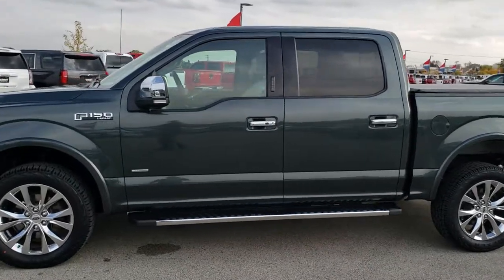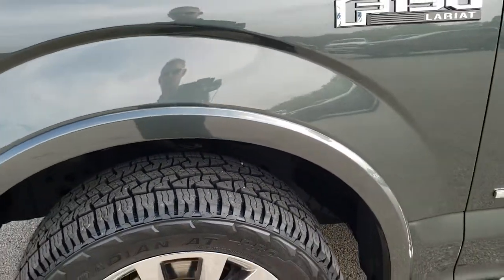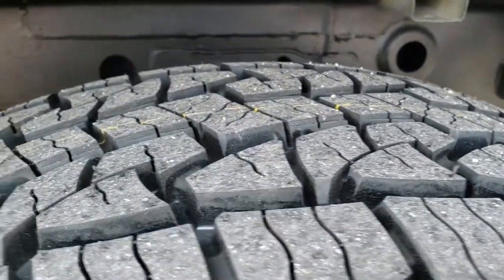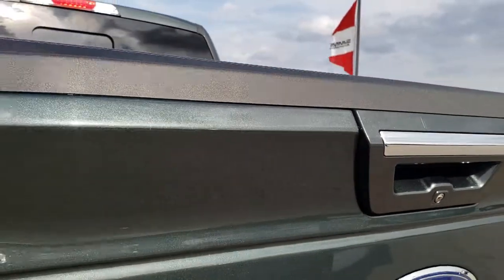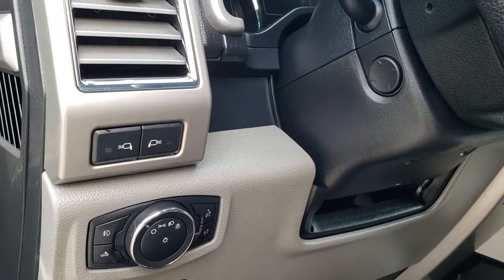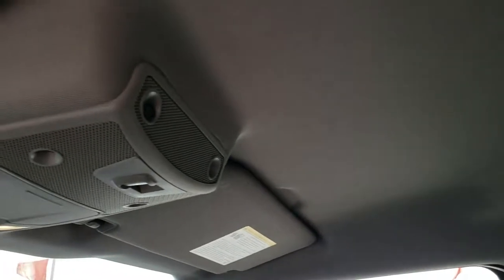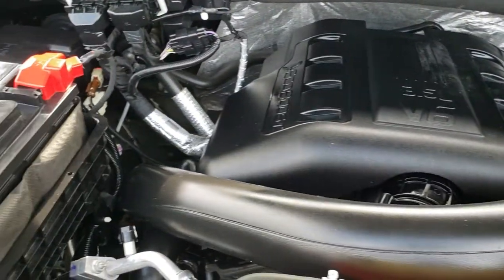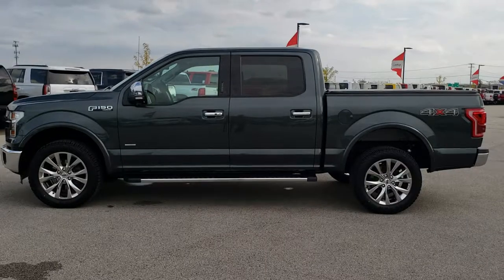2015 FORD F150 SUPERCREW ECOBOOST GUARD METALLIC WALK AROUND REVIEW SOLD! 9T6A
STOCK: 9T6A
PRICE: $30,999
MILES: 75,762
MAKE: FORD
MODEL: F150
VIN: 1FTEW1EG7FKD36452
LOCATION: FOND DU LAC OSHKOSH WISCONSIN, 54937 TRUCKS ON 41

1 OWNER! CLEAN TITLE HISTORY! 3.5 Liter Turbocharged V6 Twin-turbo Ecoboost Engine, 365 Horsepower, CREW, SHORT 5 1/2 FT BOX, NAV, BACKUP CAM, HEATED/COOLED SEATS, GRAY LEATHER, NEW TIRES, Full Four Door Crew Cab, Short Box 5 1/2 Foot Shortbox , Lariat Package, Automatic Transmission Center Console Shifter, 6 Speed Automatic Transmission with Optional Manual Tap Shift, Turn Dial 4x4 Four Wheel Drive 4WD, Factory GPS Navigation System, Reverse Backup Camera Rearview Camera, Non Smoker, Dual Power Air Conditioned Ventilated and Heated Seats, Gray Leather Seats, Bucket Seats, Memory Driver's Seat, 2nd Row Heated Seats, Soft Tonneau Cover, Full Towing Package with Receiver Trailer Hitch, Wiring and Transmission Cooler Tow Package, 7000 GVWR, Advancetrac with Roll Stability Control Traction Control, 3.31 Gears, Brand New Nexen Roadian LT275/55 R20 Tires, 20 Inch Rims Premium Wheels, Chromed Alloy Rims Premium Wheels, Four Wheel Disc Brakes, Factory Chromed Stepbars, Bedrail Covers, Fog Lights, LED Bed Lighting, LED Headlights, Reverse Sensors, Securicode Driver Side Doorcode Keyless Entry, Easy Fuel Capless Fuel Fill, Locking Tailgate, Power Drop Down Tailgate, Tailgate Step Assist Manstep, Chrome Tipped Exhaust, Chrome Trimmed Grill, Chrome Trimmed Mirrors, Fender Flares, AM / FM Radio Tuner, Sirius/XM Satellite Radio Capabilities Sirius / XM, CD Player, MyFord Touch System, Sony Premium Audio Sound System, Microsoft SYNC System with Bluetooth, Hands-Free Audio System Blue Tooth, Auxiliary MP3 Jack Portable Audio Connection, Factory Subwoofer, SD Card Slot, USB Jack Portable Audio Connection, Keyless Entry with Factory Remote Start, Push Button Start, Power Sliding Rear Window Rear Window Defroster, Adjustable Height Seatbelts, Driver and Passenger Front Air Bags, L.A.T.C.H. Child Safety System, Side Curtain Air Bags SRS Safety Restraint System, Heated Steering Wheel Multi-Function Steering Wheel Controls, Homelink System with Three Programmable Buttons for Garage Doors, Lighting Systems & Security Systems, Compass, Outside Temperature Display and Mileage Display, Dual Multi-Zone Climate Control , Power Adjustable Pedals, Weathertech Floormats, Woodgrain Dash And Door Trim, Air Conditioning AC, Cruise Control, Power Locks, Power Windows, Automatic Headlights Autolamp, Power Tilt/Telescope Steering Wheel, 110V / 400W Auxiliary Power Outlet, Green, ONE OWNER! CLEAN AUTOCHECK! Very very clean inside and out! This is one of the sharpest 2015 Ford F150 Super crewcab shortbox 1/2 ton trucks on our lot! Make your move before this super clean 4wd is gone!

STOCK: 9T6A
PRICE: $30,999
MILES: 75,762
MAKE: FORD
MODEL: F150
VIN: 1FTEW1EG7FKD36452